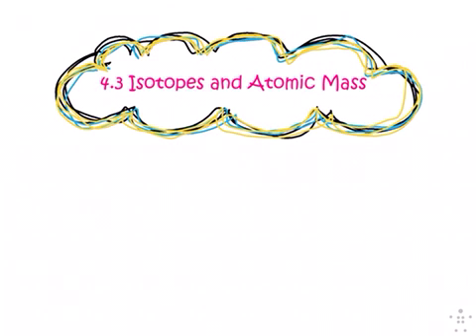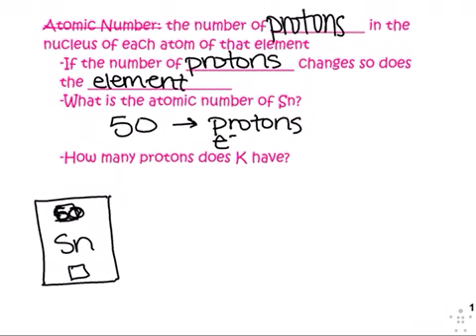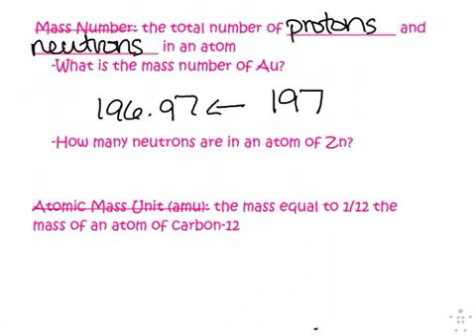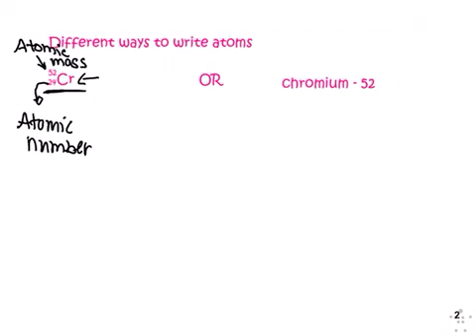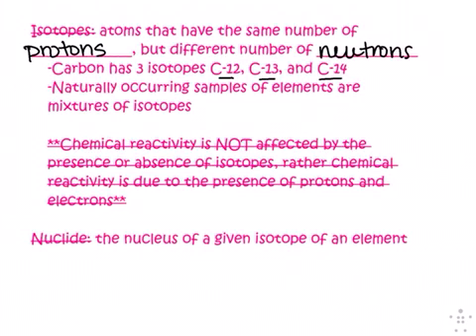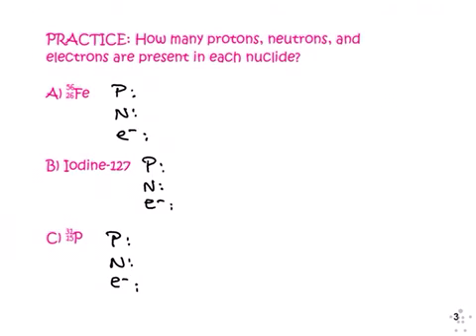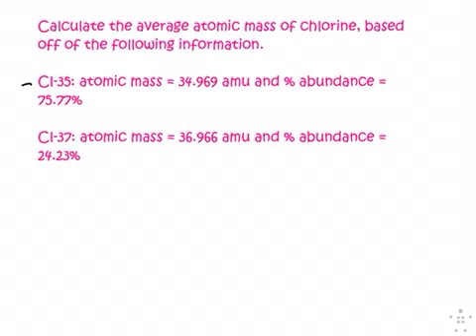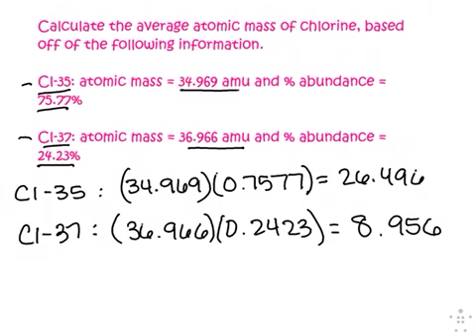4.3 Chem Notes